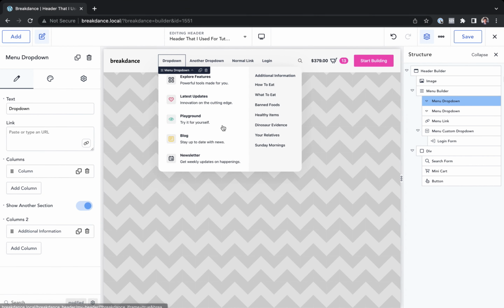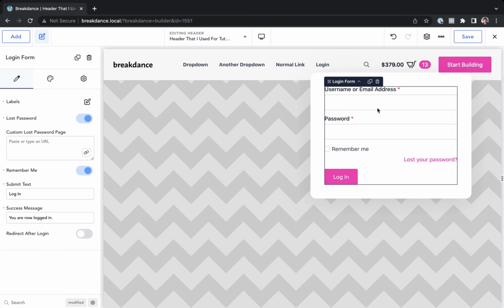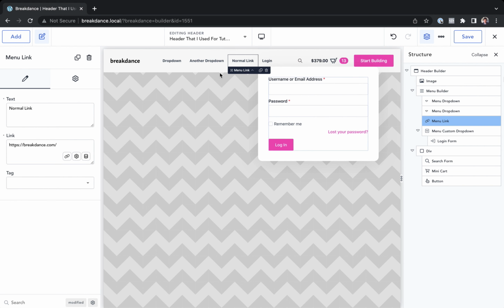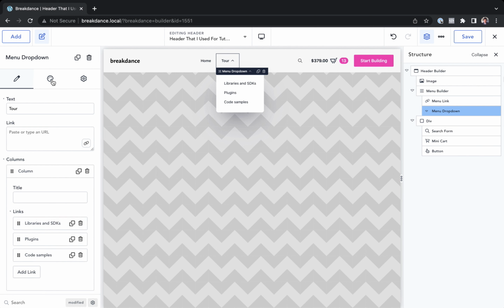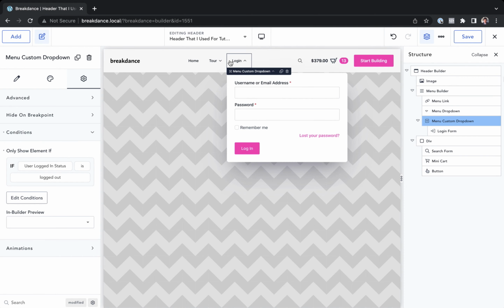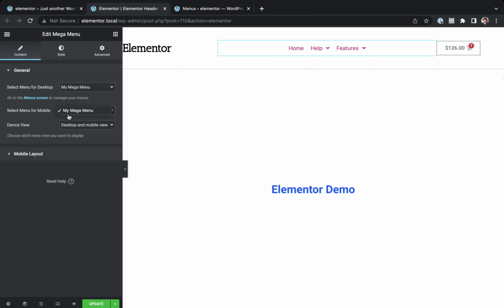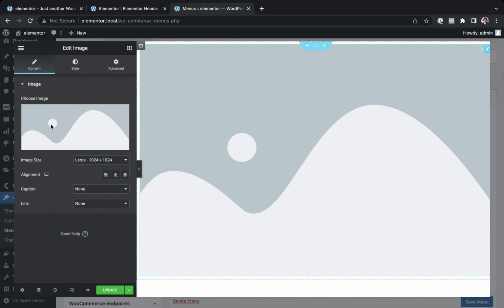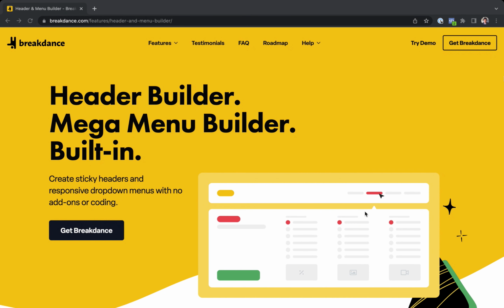Elementor vs Breakdance - Mega Menus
In Breakdance, you can create your own mega menus natively. There's no need for an add-on plugin or to write custom code.